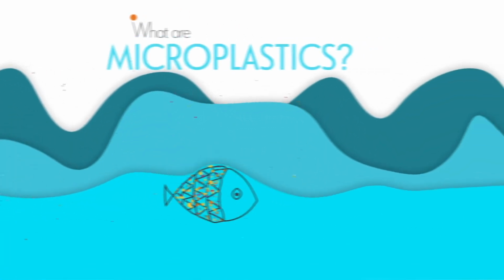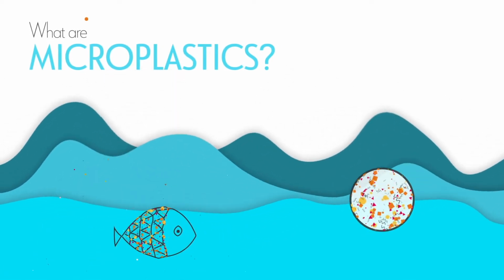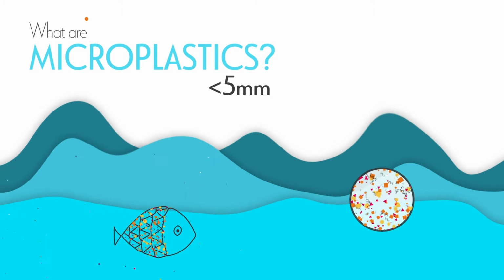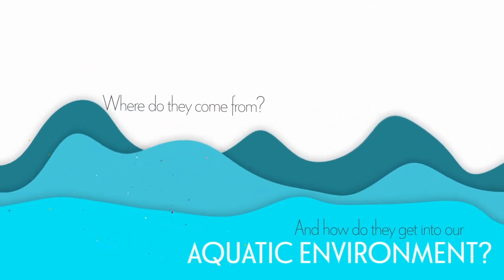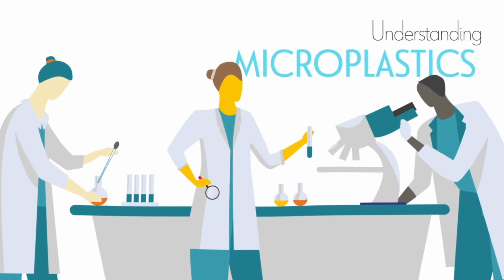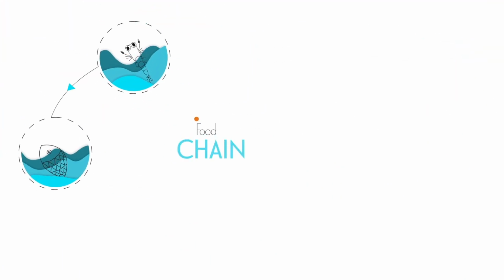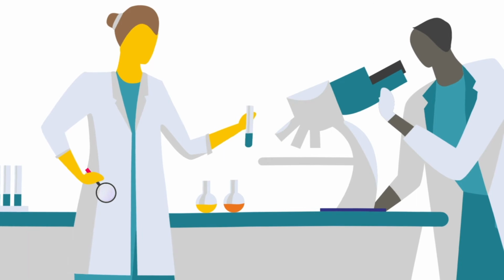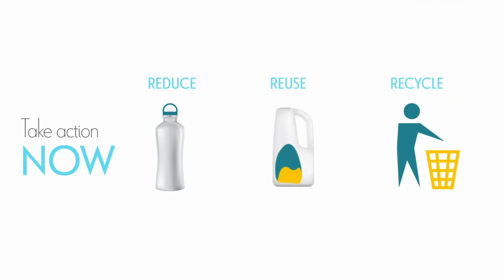Microplastics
We are committed to better understanding the state of our oceans and to reducing ocean plastic waste and marine litter. We’re funding research and working with partners to better understand the effects of microplastics on our aquatic ecosystems and marine life.